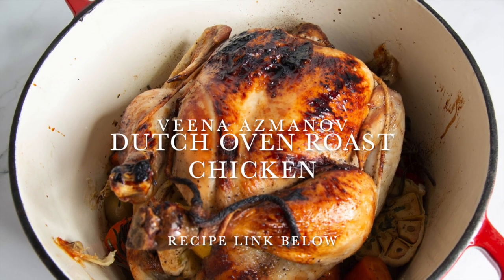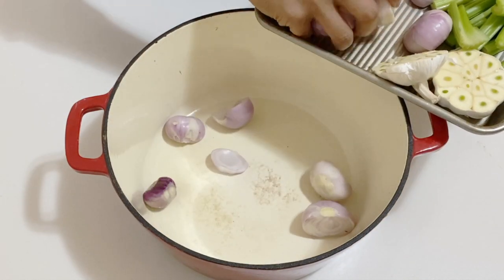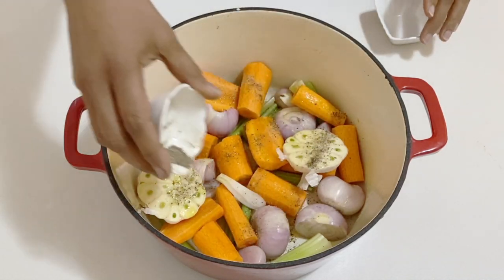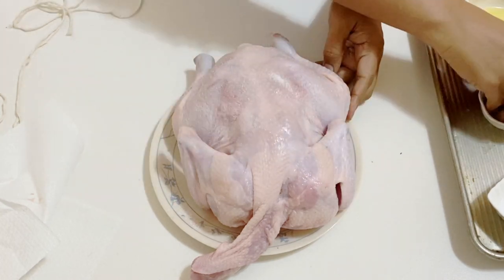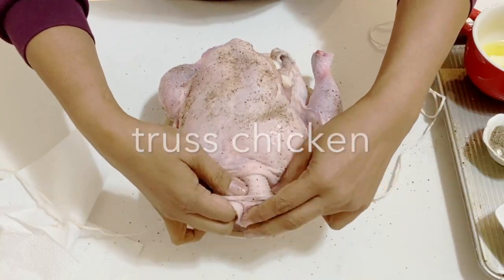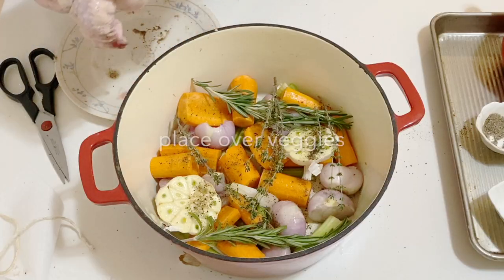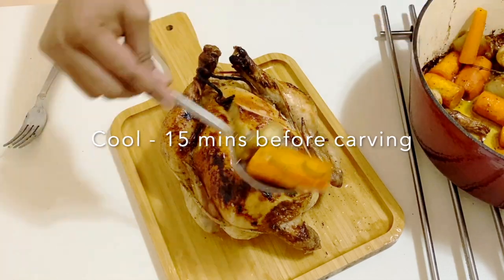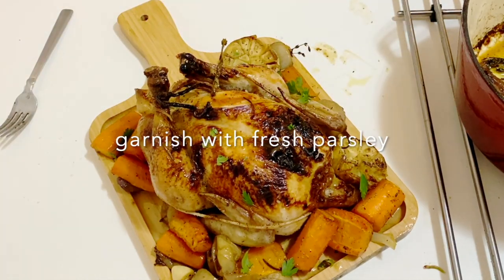Dutch Oven Roast Chicken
DUTCH OVEN ROAST CHICKEN (recipe below)
A Dutch oven-roast chicken with veggies is the perfect weekend meal with leftovers for the week. This simple and easy recipe with basic seasoning and fresh herbs gets ready in just 90 minutes.

u9sZ6E80qx